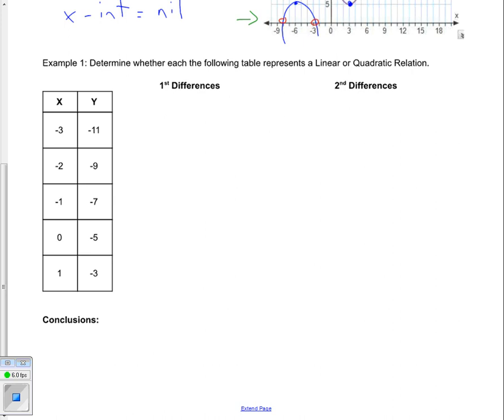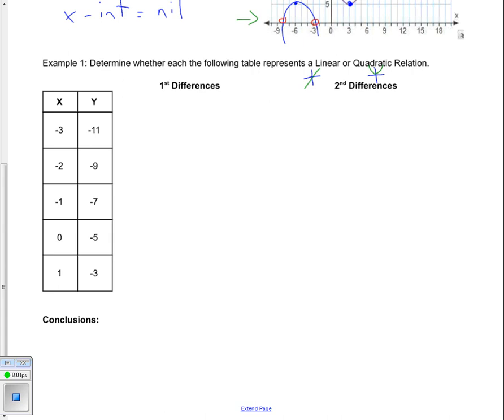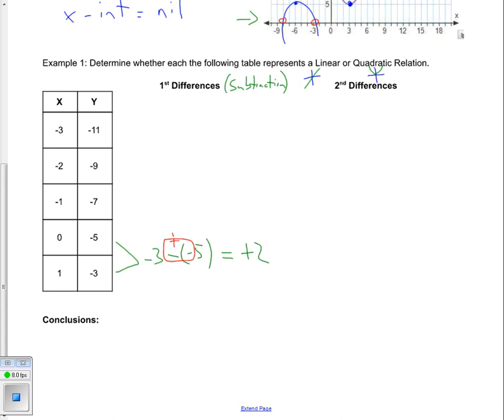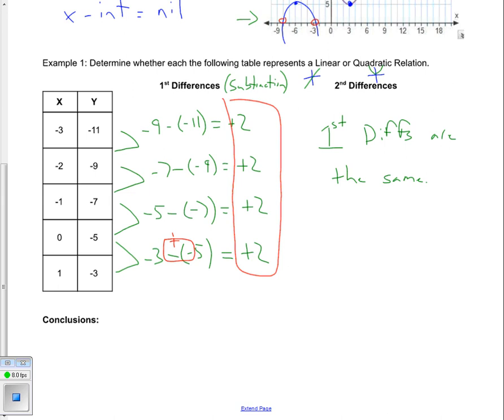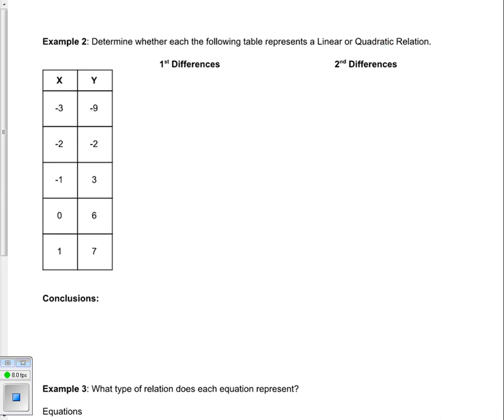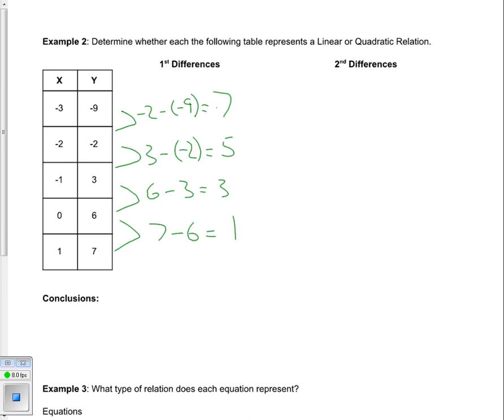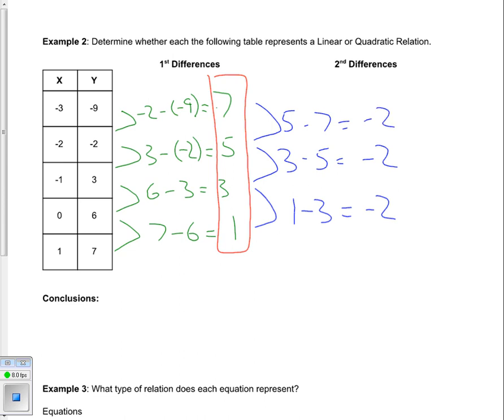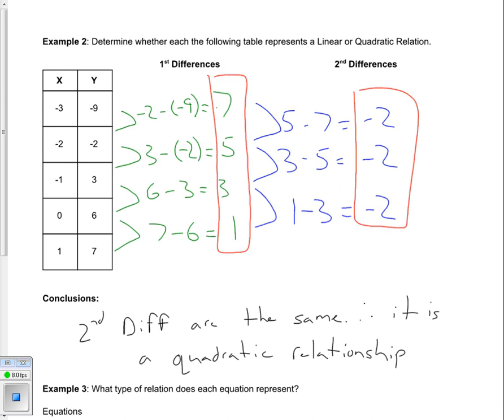U4L1 Modeling with Quadractic Relations P4 Meaning of 1st and 2nd Differences